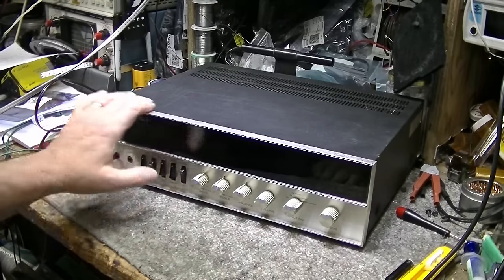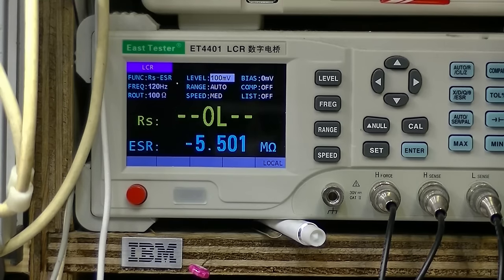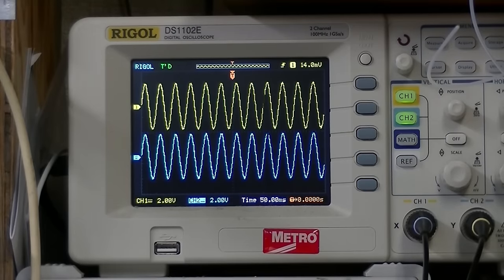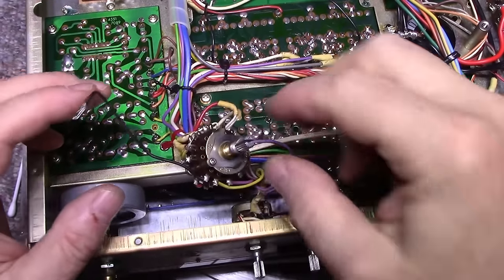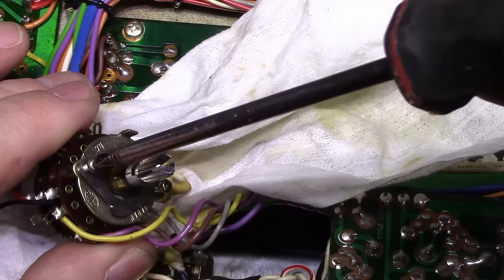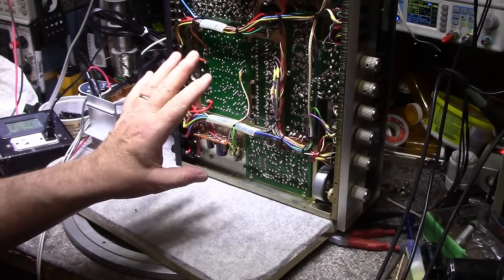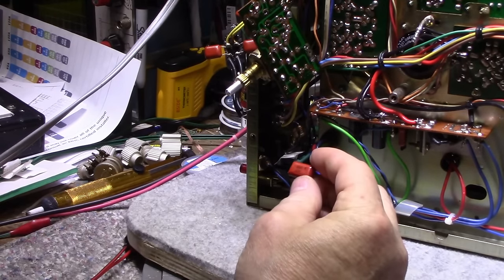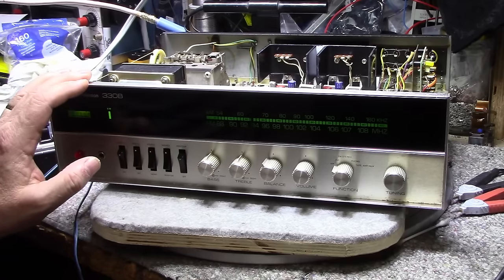Harman Kardon 330B Receiver Know your ABCs Part 2 (Ep. 220)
Second part of the series we look at the 330B Receiver.
This Receiver first appeared in episode 81 and had extensive work done then.
FOR SALE